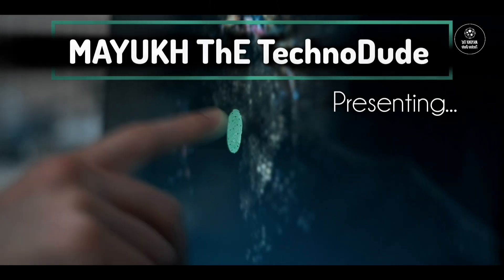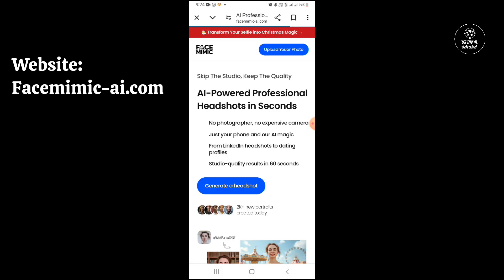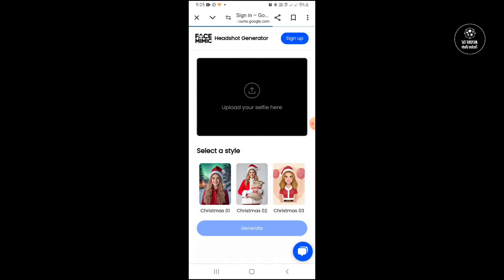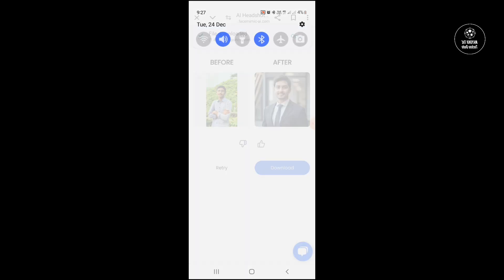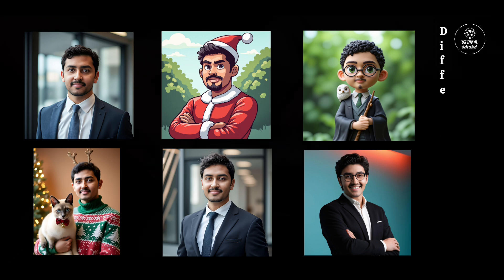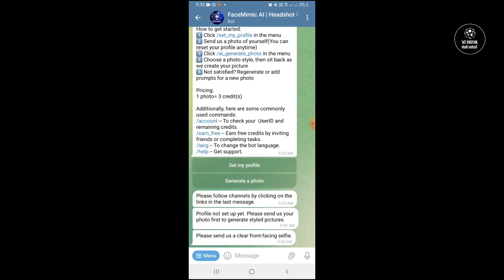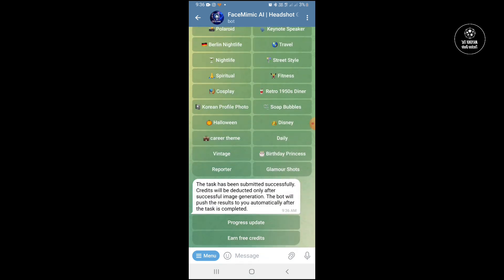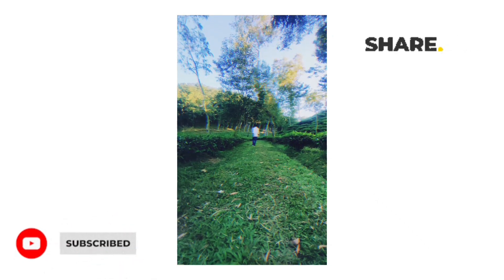How To Create Professional LinkedIn Profile Photo Using AI For *FREE* [Video:6]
How To Create Professional Photo Using AI *FREE*

0:00 Intro
0:08 Video Topic
0:16 How To Create Professional Photos Using AI [*With Website*]
1:50 How To Create Professional Photos Using AI
[*With Telegram*]
2:59 Outro

how to create professional photo using ai
how to make an image ai format
how to create your own professional headshot
how to make a photo professional
how to create a professional photo
how to make professional photos at home
how to create a professional image
how to create a professional headshot
how to make professional photos with iphone
how to create a professional photo using ai
how to create a professional photo with ai free
how to generate a professional photo using ai for free
how to create a professional profile picture using ai
how to make ai photos
use ai to make art
adding image to illustrator
how to create a professional profile picture
how to create a professional photography portfolio
how to make a professional photo at home
how to create a picture with bing ai
how to create a business photo using ai
how to create a business photo with ai free
how to create a photo by ai
create faces with ai
can i create my own ai
how to create a ai image on canva
can you convert a jpeg to an ai file
make image into text illustrator
diy profile picture
diy professional photo
how to create a picture with ai free
how to make a professional photo for linkedin using ai
how to make professional photo with ai free
how to generate photo with ai free
create a picture using ai free
how to create an ai file from photoshop
how to use ai file in photoshop
how to create a professional flyer in photoshop
how to make a professional headshot photo using ai
how to turn a photo into a headshot
how to create a photo in ai
how to create an image in illustrator
how to make a professional linkedin photo using ai
how to create a linkedin photo with ai
how to make a logo from a picture in illustrator
how to make professional photo using ai
how to make an ai image generator
make a professional profile picture
create a professional photo using ai online free
how to upload an image to illustrator
how to create a profile picture using ai
make a photo look professional photoshop
can i pay someone to photoshop my photo
make professional videos with iphone
how to create a professional video
creating a professional headshot
how to take a professional photo of a product
how to make a professional photo
how to create a professional photo with ai for free
using ai to make pictures 'better'
how to send an ai file